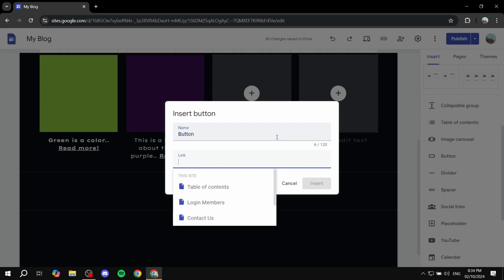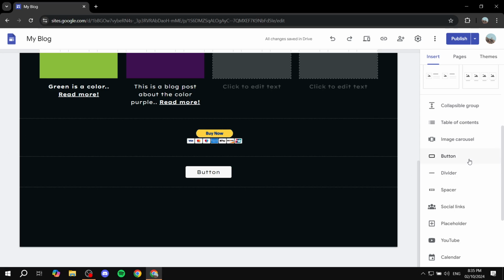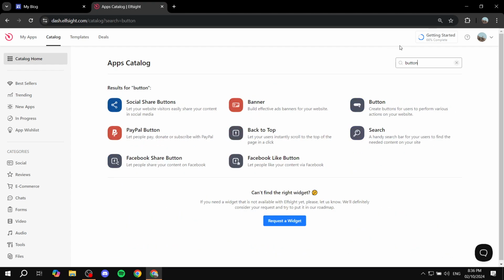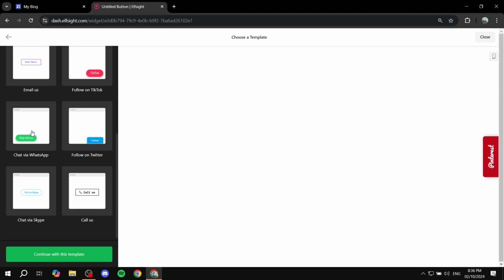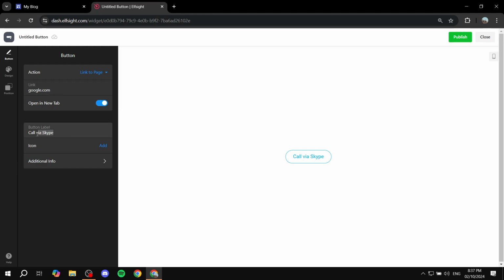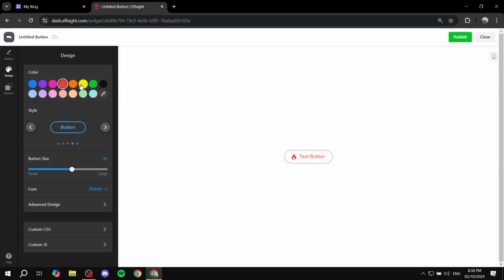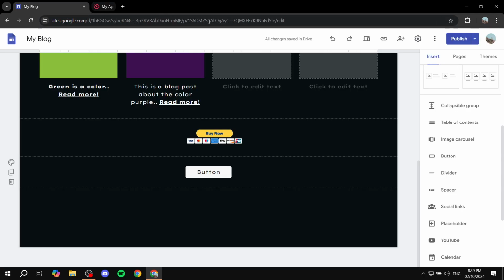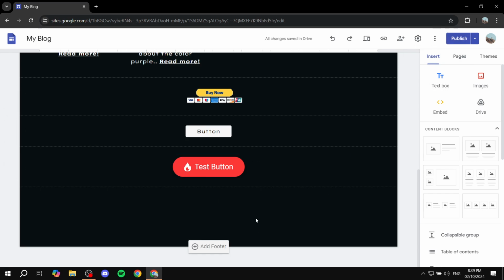How To Create Custom Buttons on Google Sites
If you are looking for a video about How To Create Custom Buttons on Google Sites, here it is!